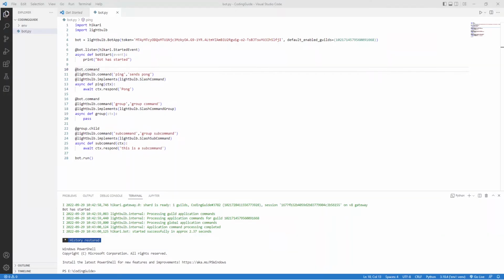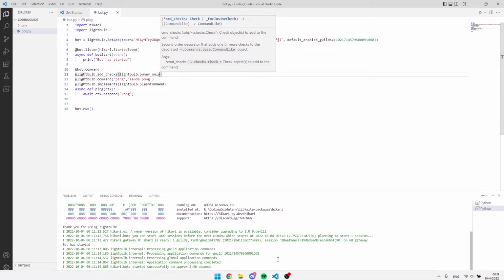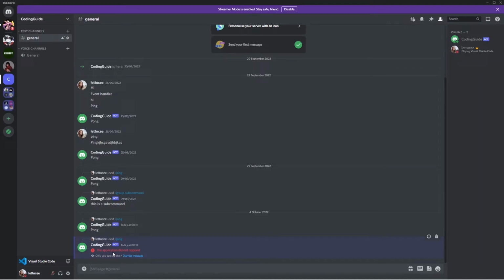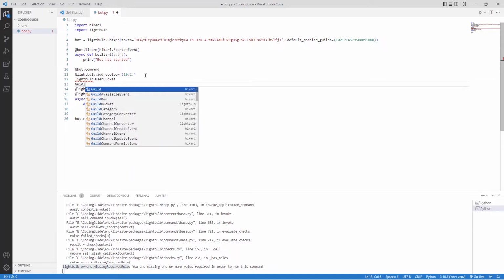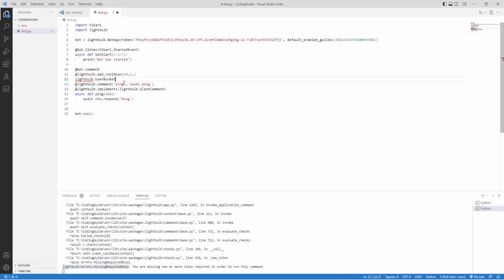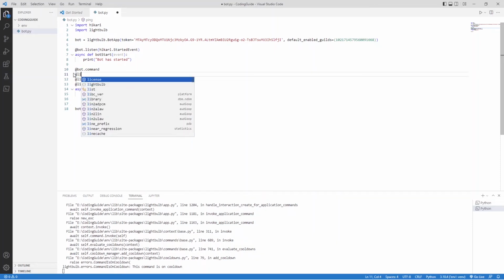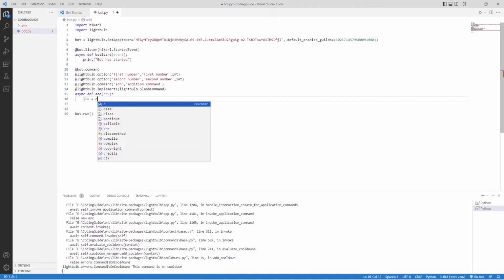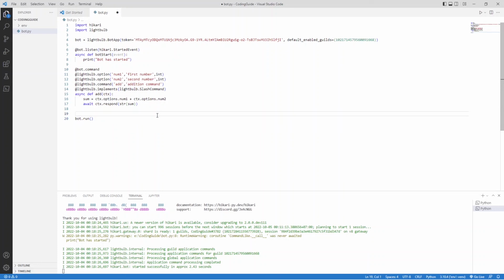Code Your Discord Bot (Hikari) - Commands (2)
In this video, we learn how to add checks, cooldowns and options to our commands

♪ Jay (Prod. by Lukrembo)
Link : youtu.be/1zmJ_4kGYUU
♪ Animal Friends (Prod. by Lukrembo)